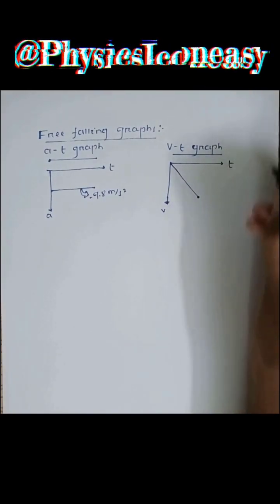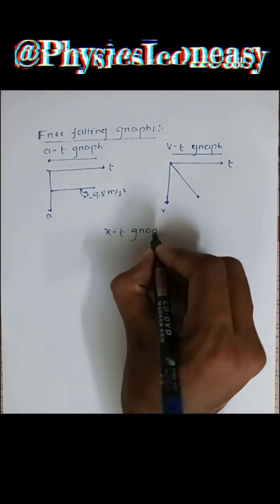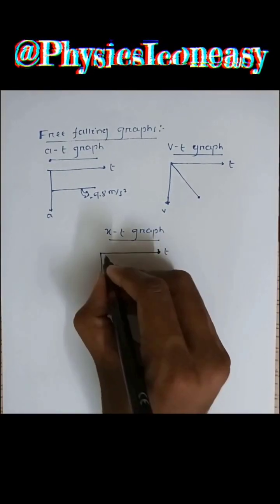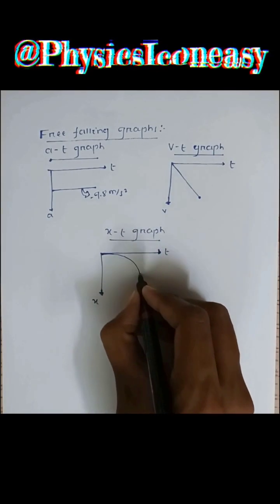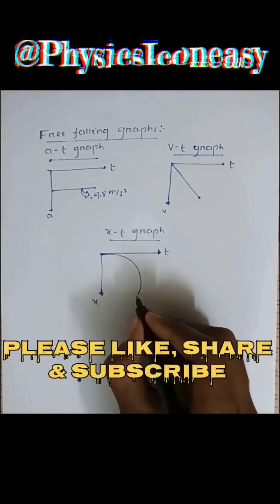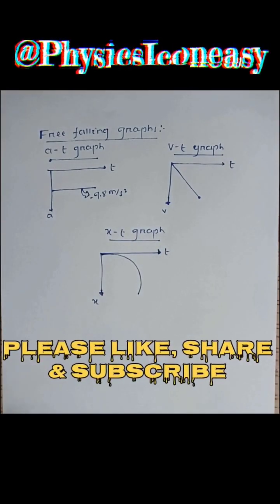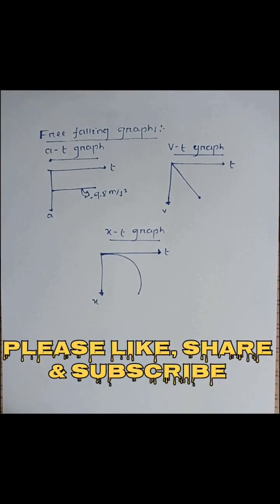free fall graphs 🔥freefall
Free fall is any motion of a body where gravity is the only force acting upon it. In the context of general relativity, where gravitation is reduced to a space-time curvature, a body in free fall has no force acting on it. 🔥🔥